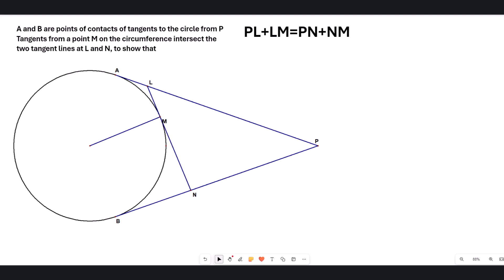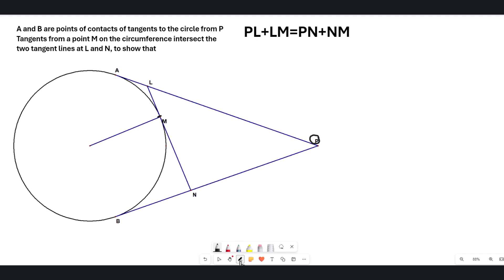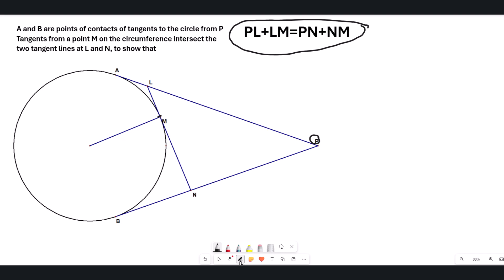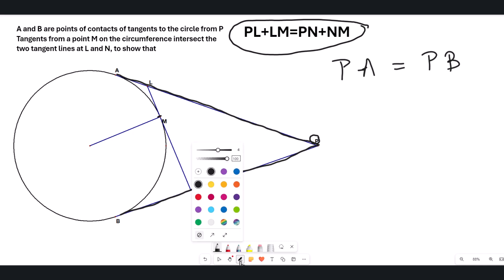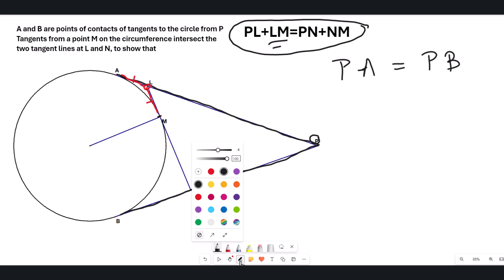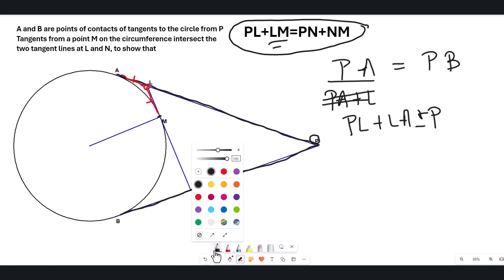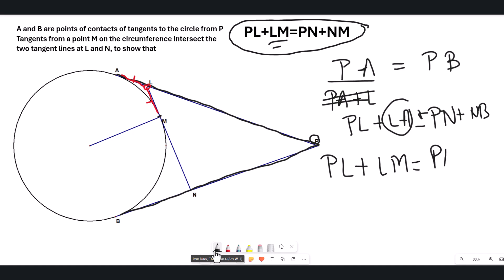CBSE GEOMETRY EXAM EXAMPLE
Proves that if the tangents to a circle from an external point P meet the circle at A and B, and the tangent line at any point M on the circle, meets PA and PB at L and N respectively, then PL+LM=PN+NM